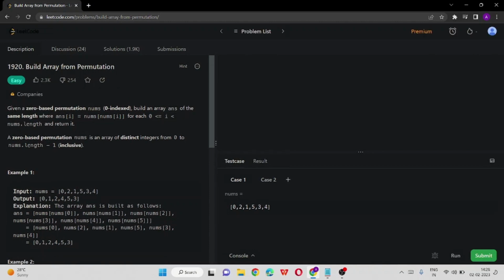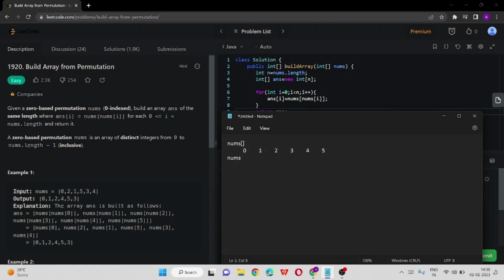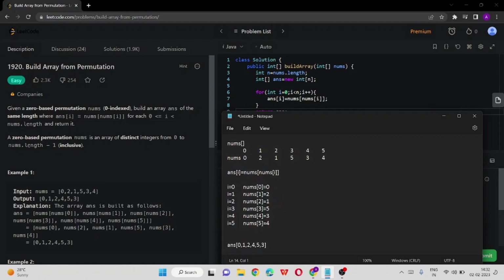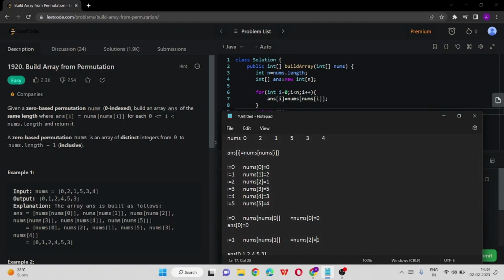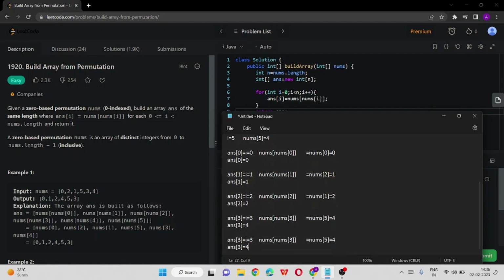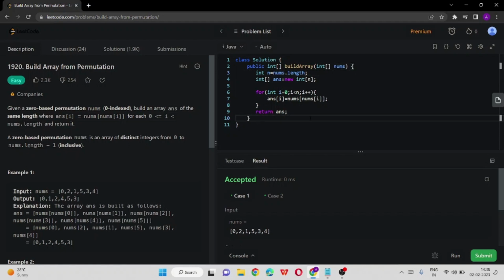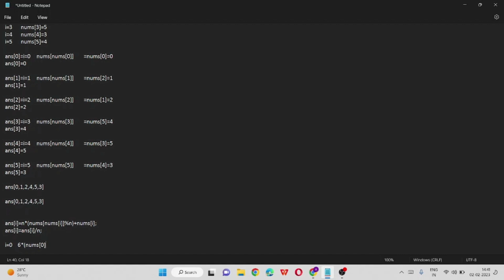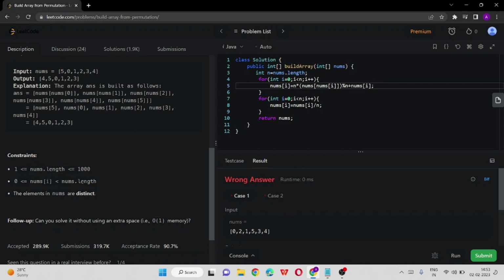1920. Build Array from Permutation| Leet code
1920. Build Array from Permutation